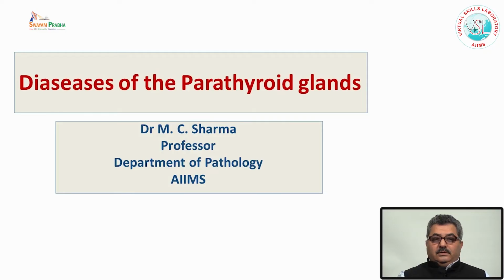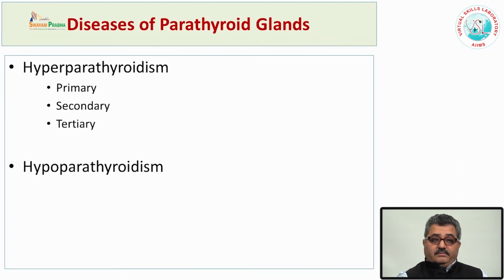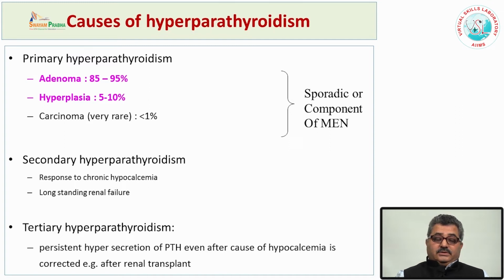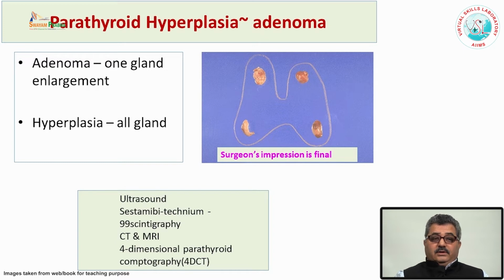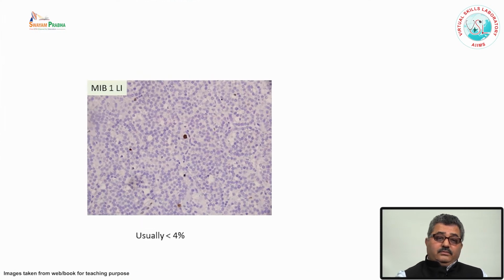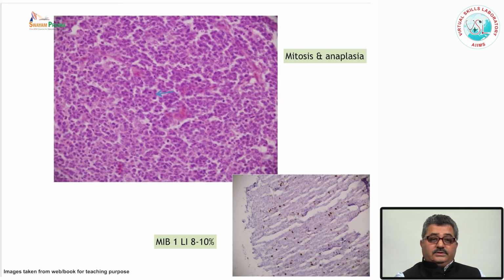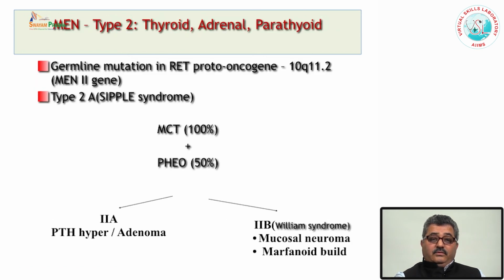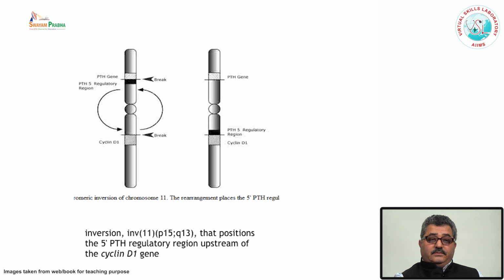DISEASES OF PARATHYROID GALNDS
parathyroid glands, hyperparathyroidism, adenoma, hypoparathyroidism, calcium levels, endocrine system, osteoclast activation, multiple endocrine neoplasia, diagnosis, pathology